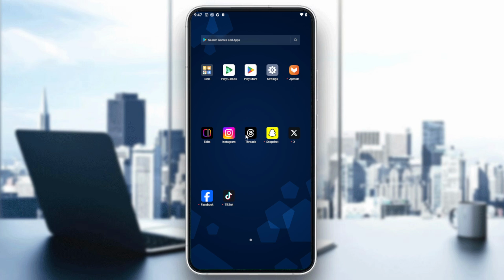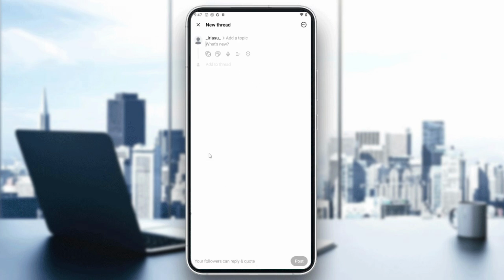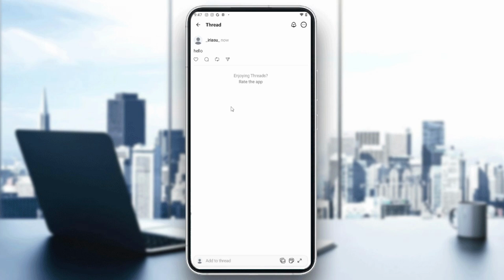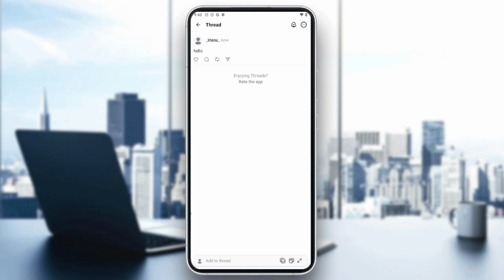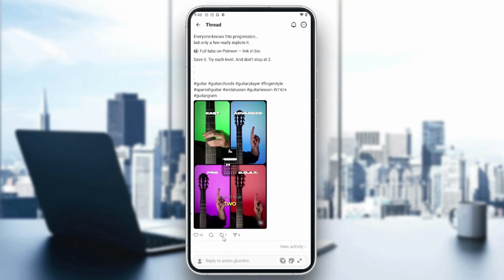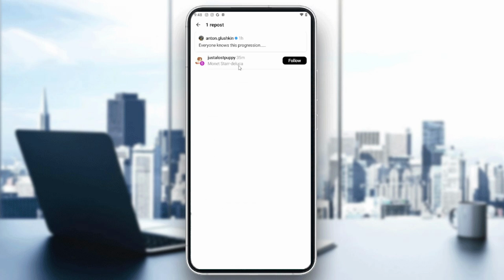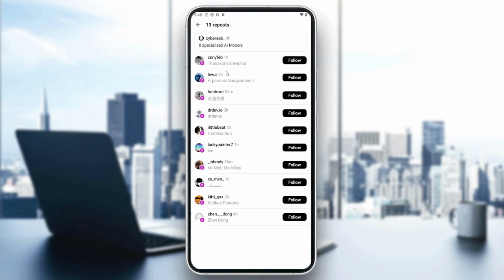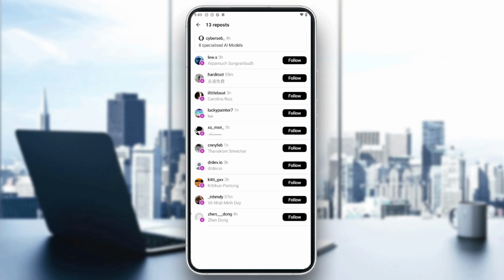How To See Who Shared Your Post on Threads Tutorial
Today we talk about see who shared your post on threads,instagram threads app,how to use threads from instagram,threads app,how to use threads app